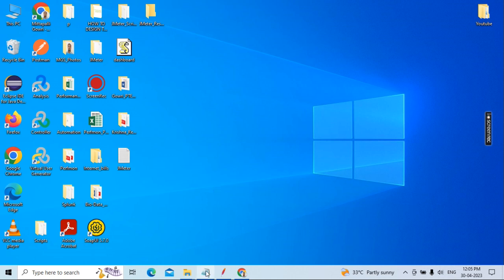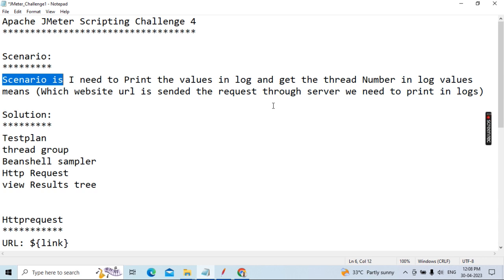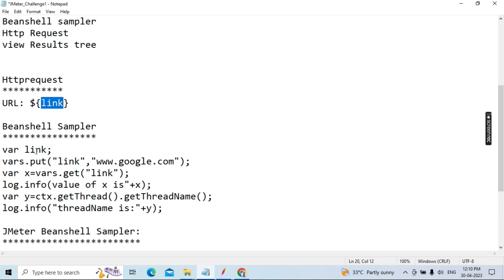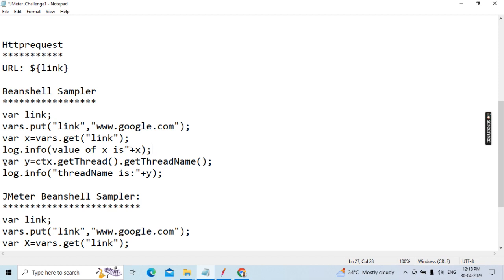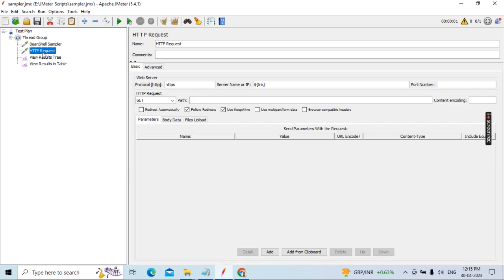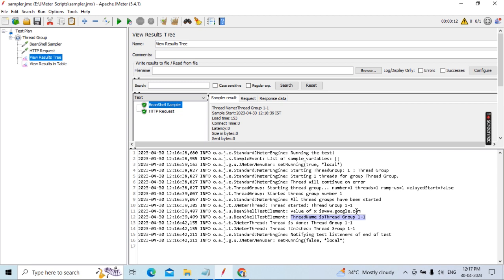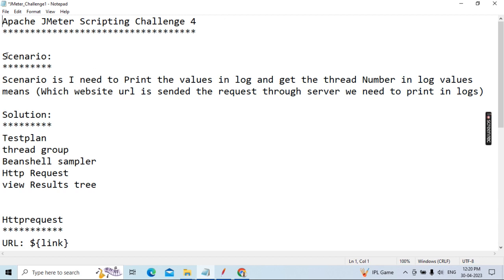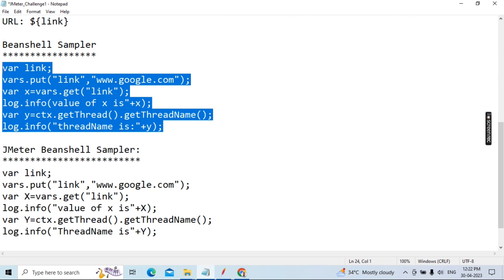Apache JMeter Scripting Challenge 4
Scenario:
Scenario is I need to Print the values in log and get the thread Number in log values
means (Which website url is sended the request through server we need to print in logs)

Solution:
Testplan
thread group
Beanshell sampler
Http Request
view Results tree

Httprequest
URL: ${link}

Beanshell Sampler
var link;
var x=vars.get("link");
log.info(value of x is"+x);
var y=ctx.getThread().getThreadName();
log.info("threadName is:"+y);

JMeter Beanshell Sampler:
var link;
var X=vars.get("link");
var Y=ctx.getThread().getThreadName();
log.info("ThreadName is"+Y);

Please practice the code 2 times please